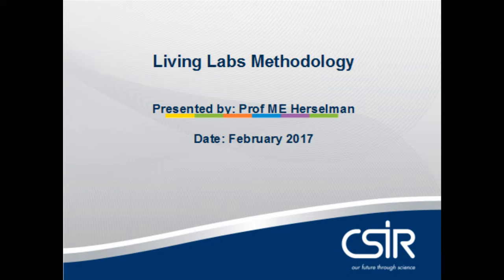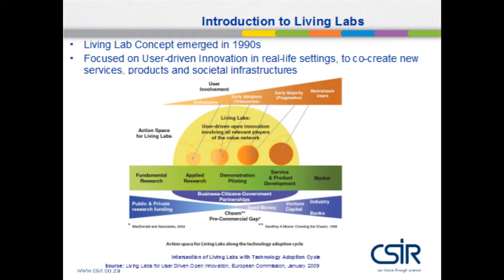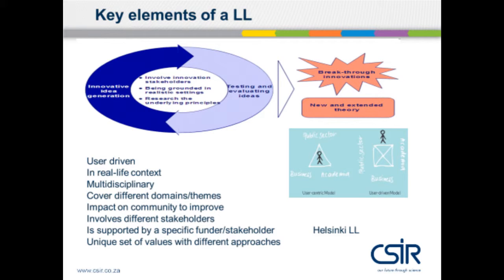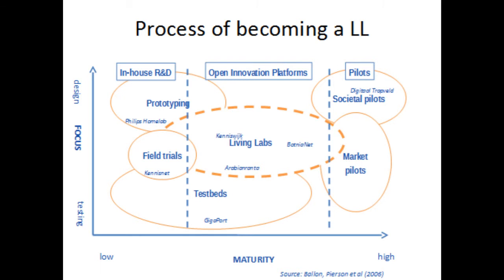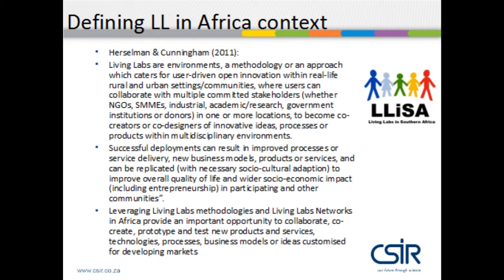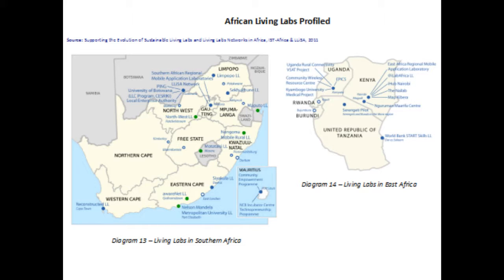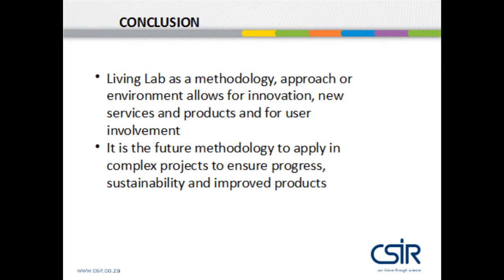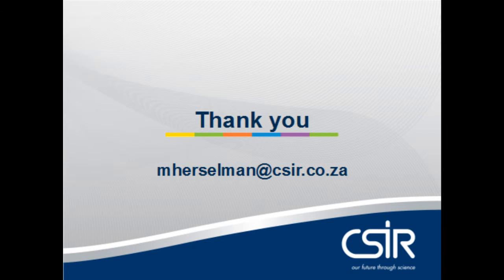Living Labs Methodology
By Marlien Herselman (CSIR Meraka Institute, South Africa)

Expert Focus Group - Space & Global Health
54th Session STSC Vienna